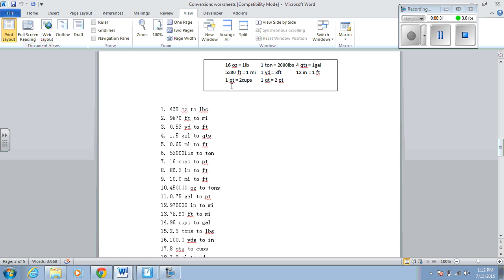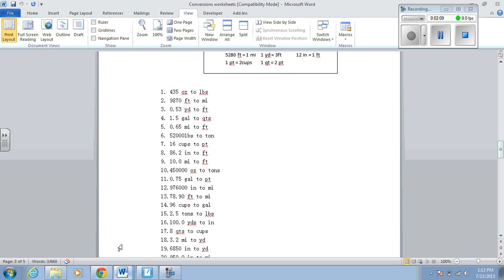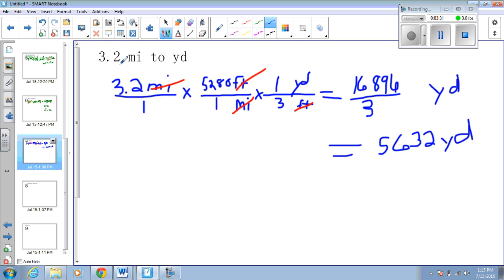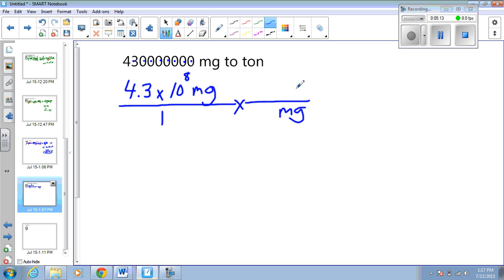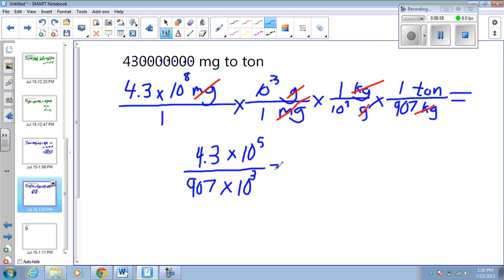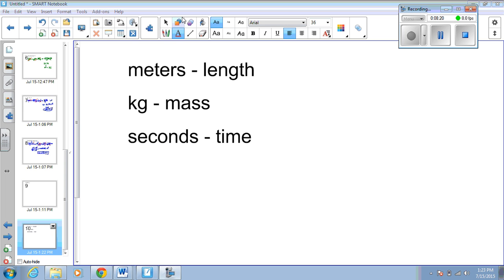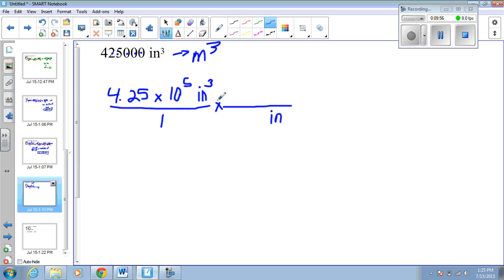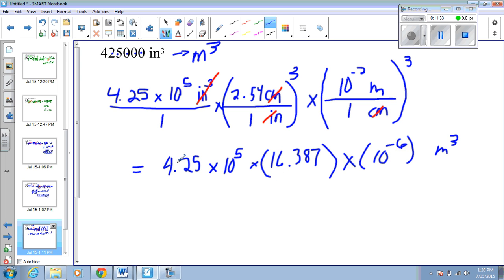Conversions Video Part 03 US to Metric and Fundamental Units